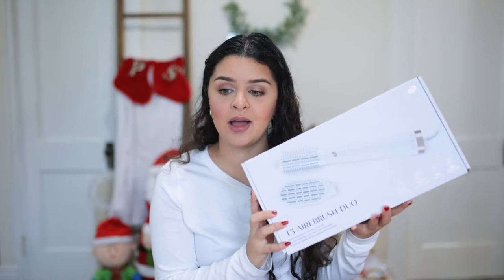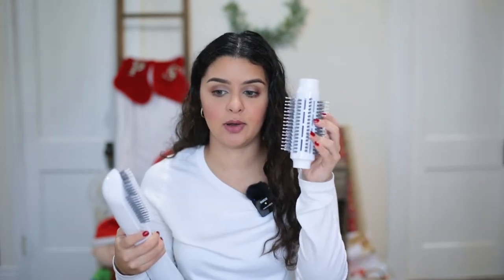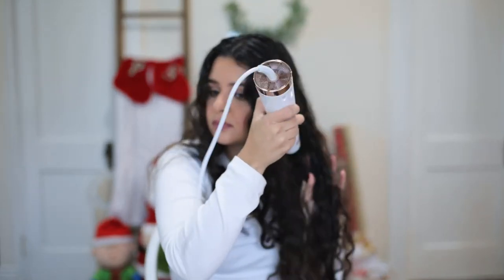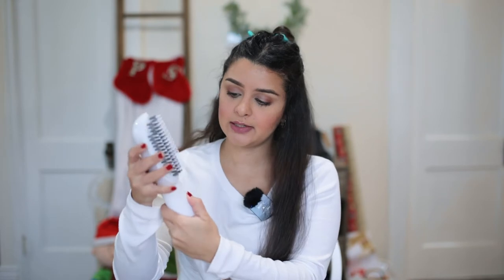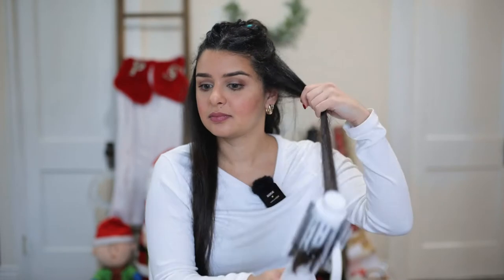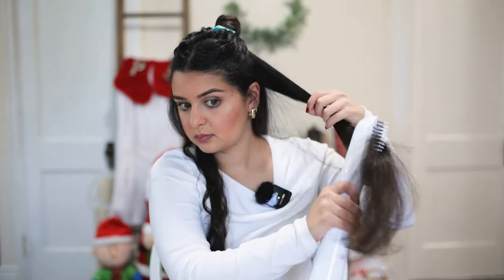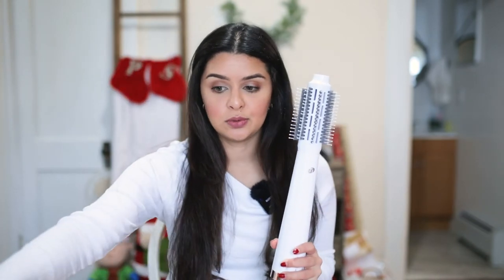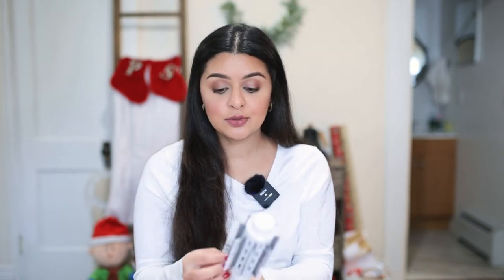TESTING THE NEW T3 MICRO AIREBRUSH DUO HAIR DRYER BRUSH | SHEILA LLIBRE (Not Sponsored)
Demo starts at 5:04. I noticed my hair turned out a bit frizzy but I think that's because l didn't use a leave-in before styling which l usually do and of course l used much less heat than normal. I also think left my hair dry more than I should've. I will do an updated video in a couple of months or will compare it to the airwrap.

PRODUCTS MENTIONED:
T3 MICRO AIREBRUSH DUO HAIR DRYER BRUSH

Amazon Storefront